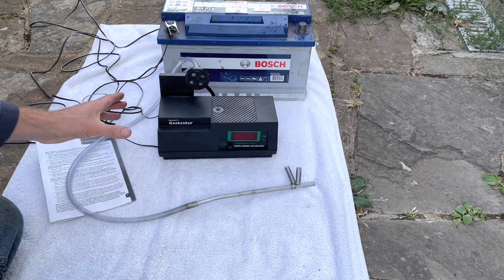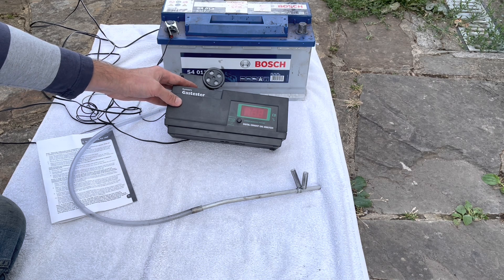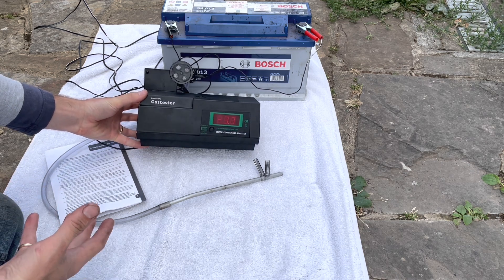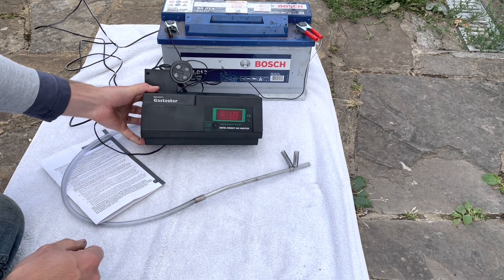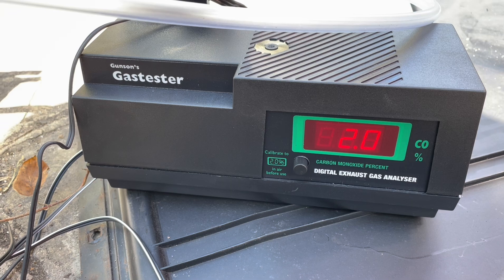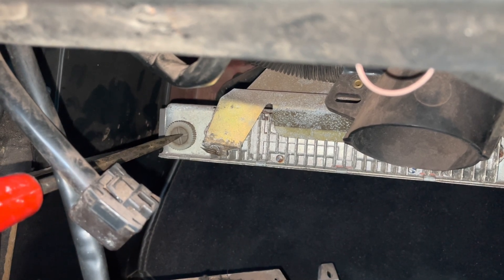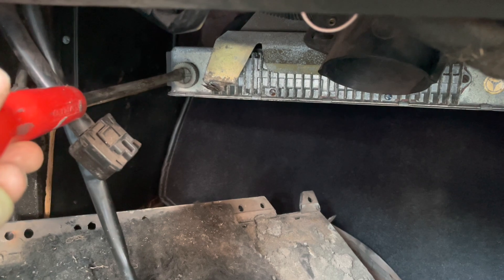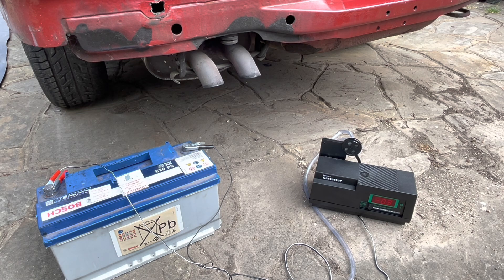Gunson G4125 Gastester - checking exhaust CO content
In this video I use a Gunson Gastester to check the exhaust CO content on a 1972 Mercedes 350 SL.